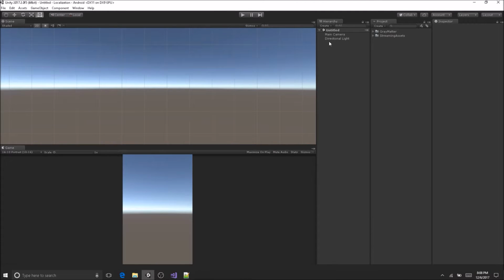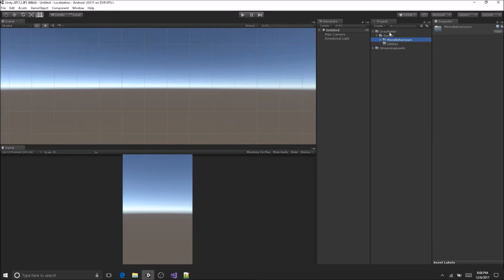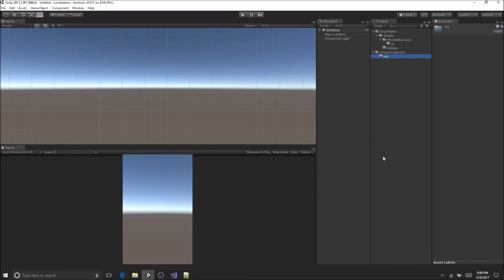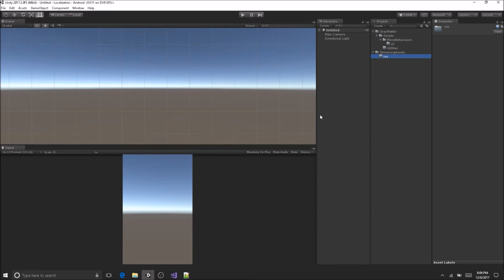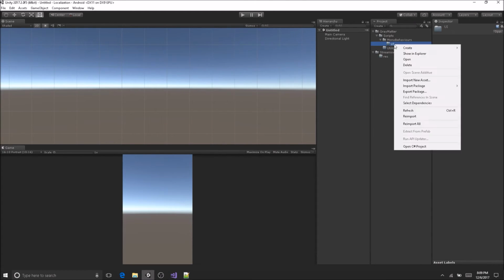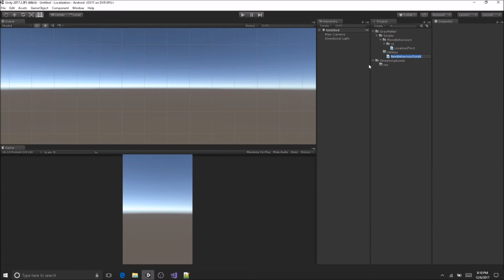Localization Part 1